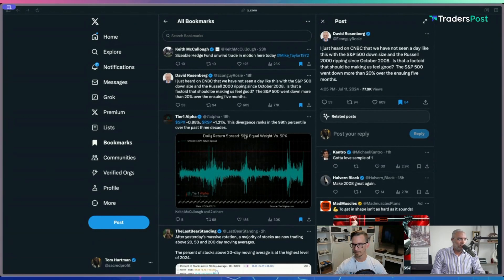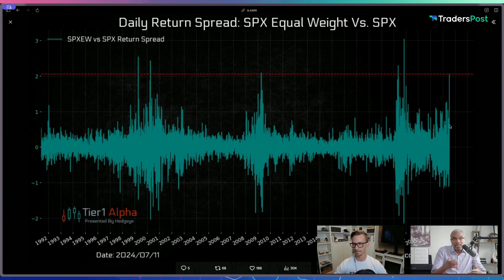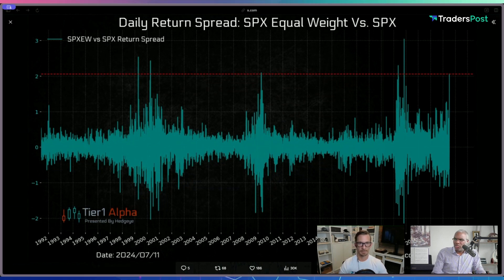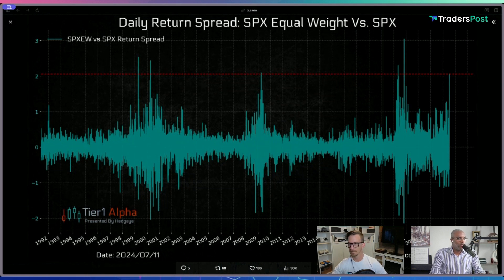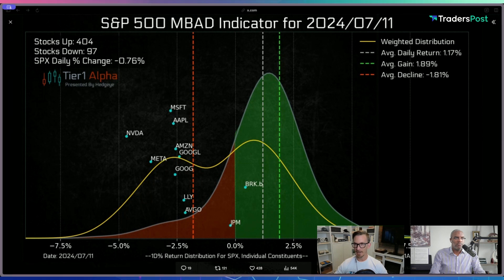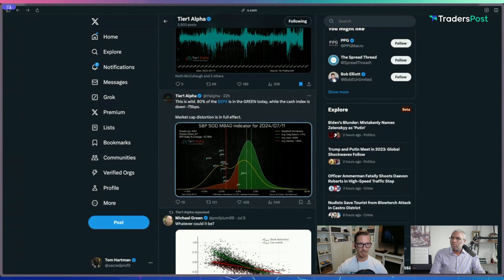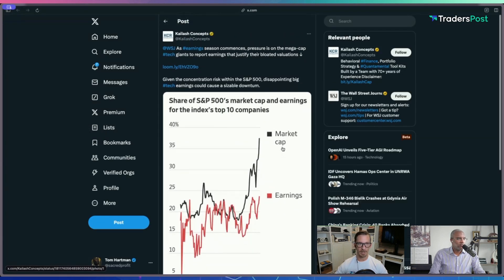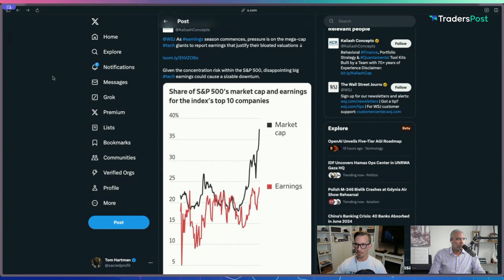S&P DISCREPANCY: AI's Impact on Earnings & Market Cap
Analyzing the recent discrepancy between the equal-weighted S&P and the S&P 500, and how this reflects on market volatility. We discuss the implications of AI on earnings, the concentration risk of top market participants, and the potential for future market corrections. Join us as we examine the challenges and opportunities posed by AI investments and their impact on market dynamics.